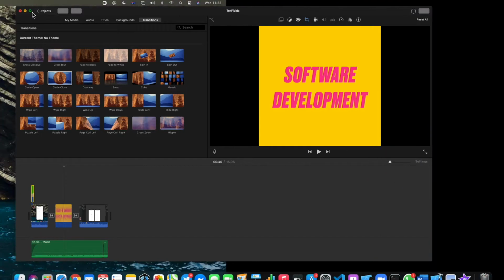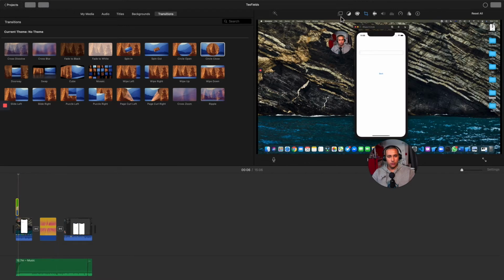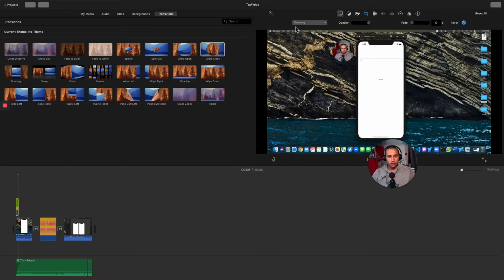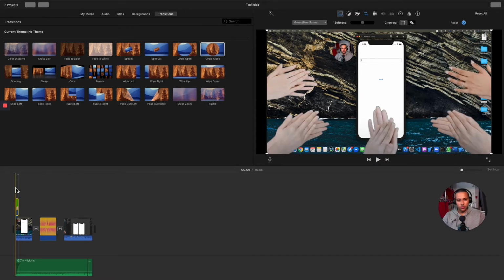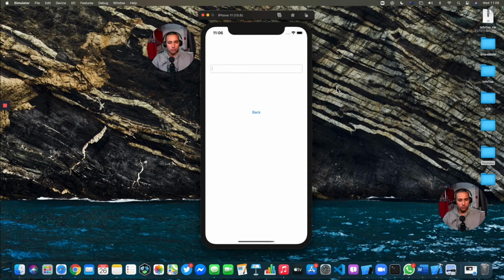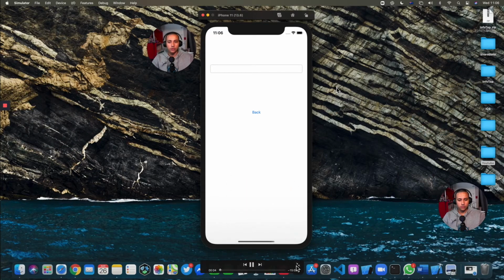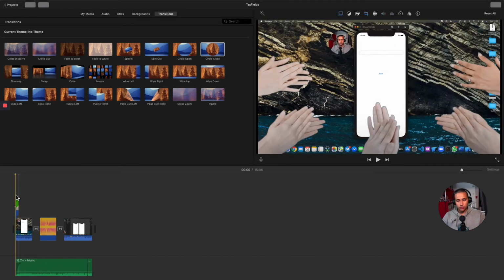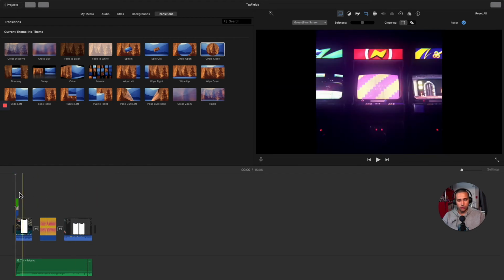How To Use Green Screen Effects In iMovie in Under 2 Minutes!!!!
In this video you will learn how to add green screen effects in your Videos in iMovie. This is a very easy and quick tutorial but it will teach you everything you need so you can get started and start applying green screen effects today!